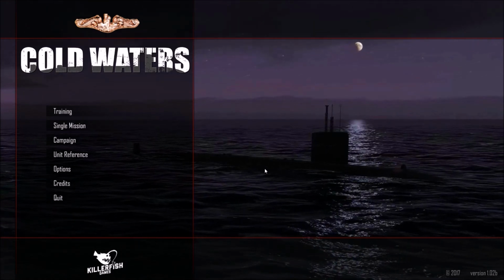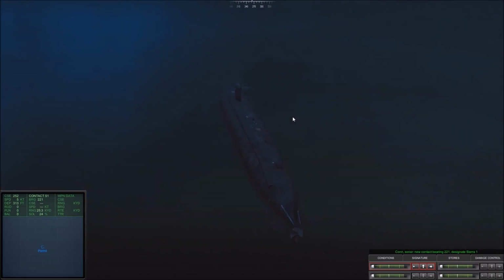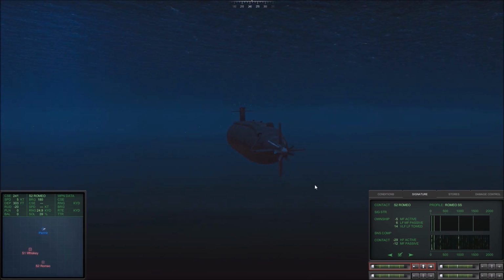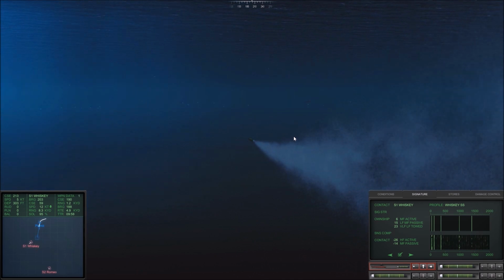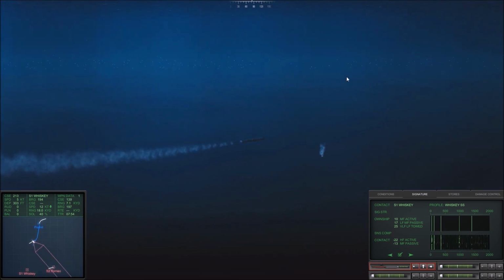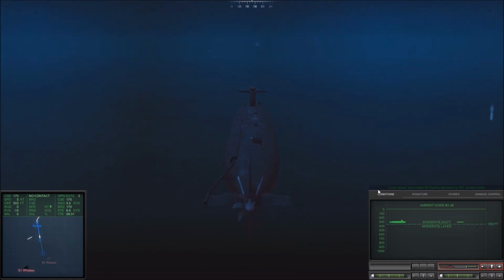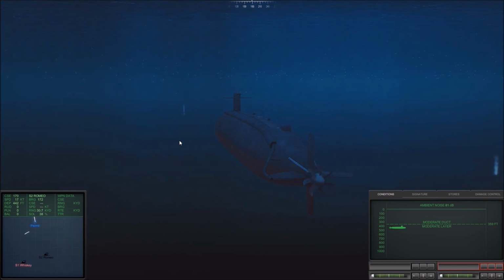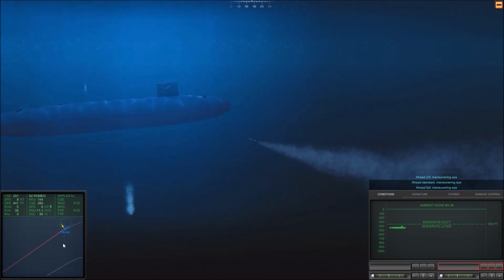Let's Play: Cold Waters Part 0 [New Game]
Hello and welcome to the first look at, and episode of, Cold Waters for Submarine Sundays. Today, we take a brieft look at a single mission in Killerfish's new Cold War game, Cold Waters. Sit back, relax, and come up with American Captain names for the campaign starting next week.